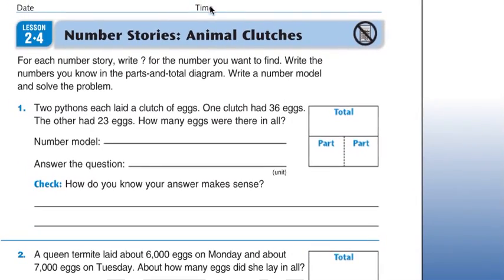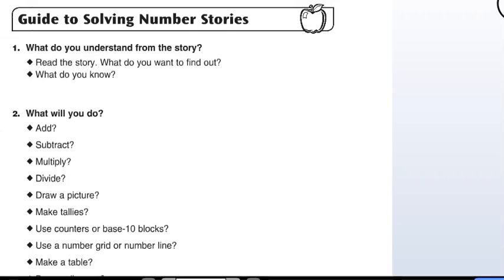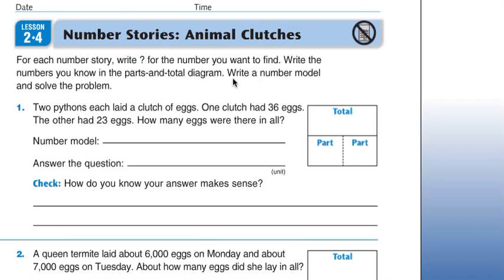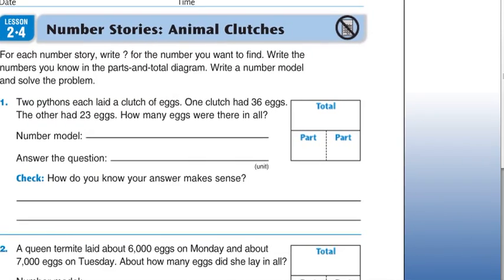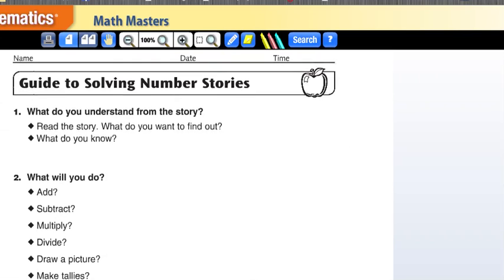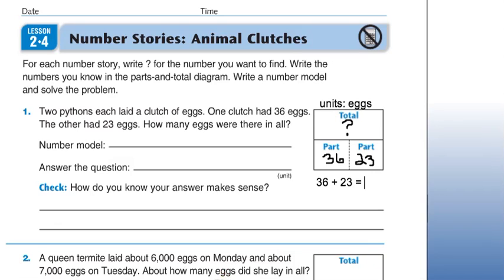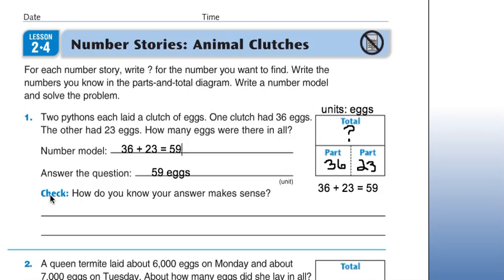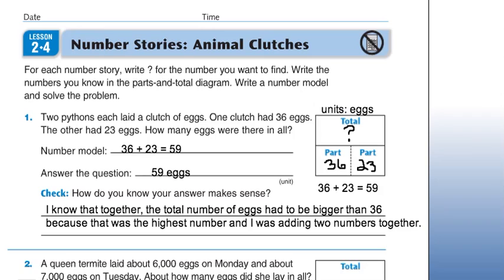Lesson 2-4 Part 1